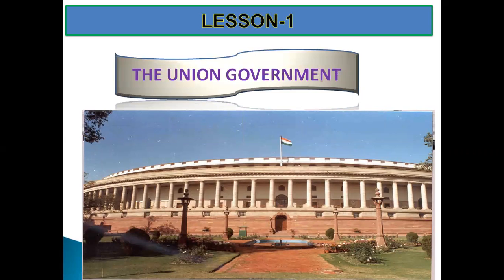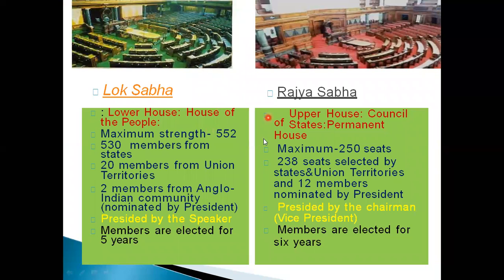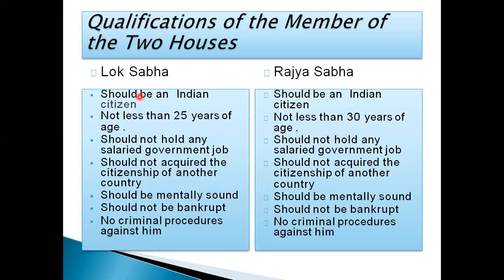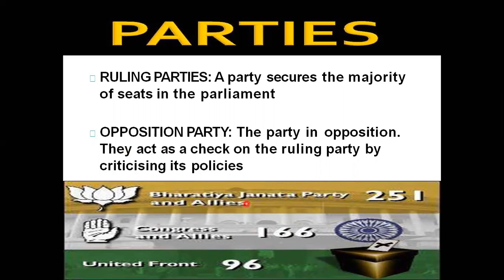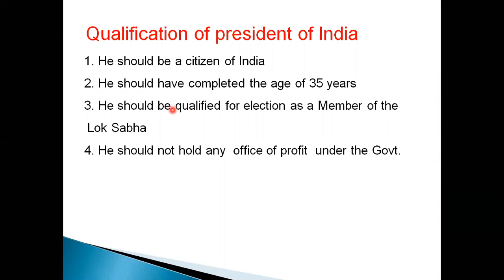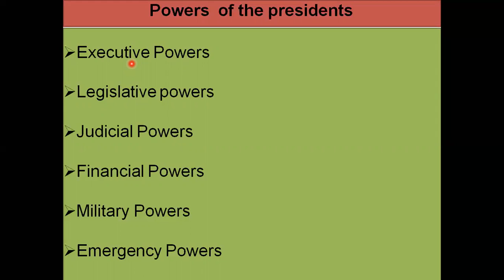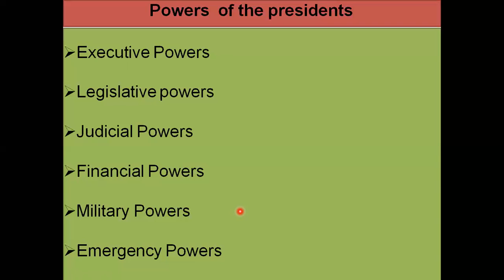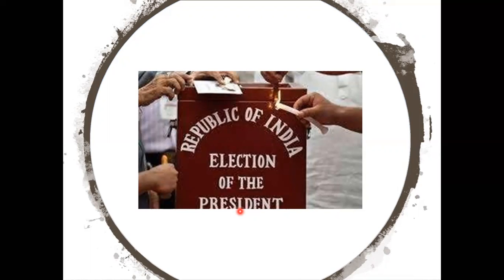Union Government 9 TH CLASS